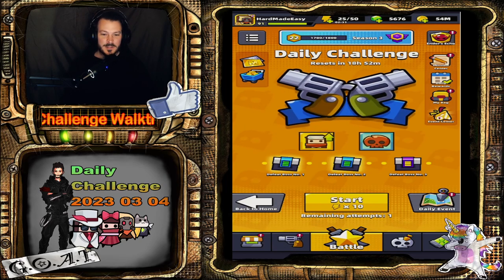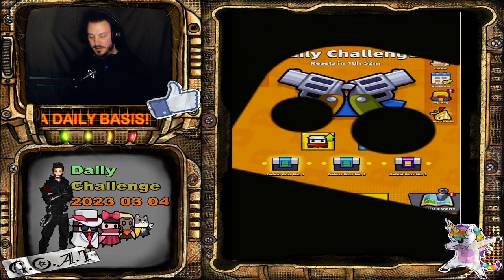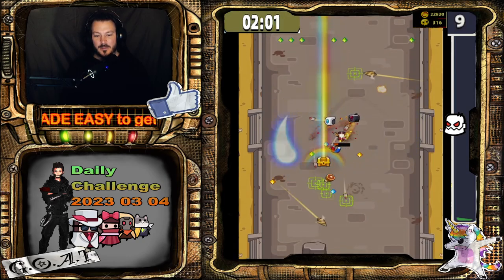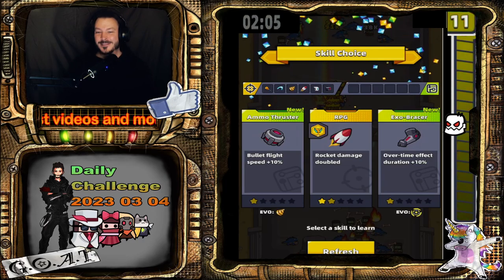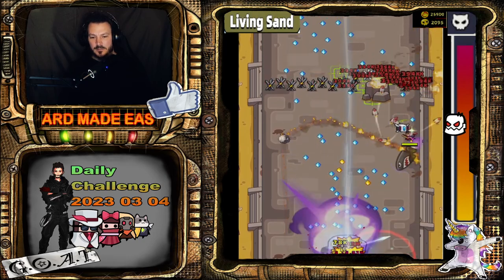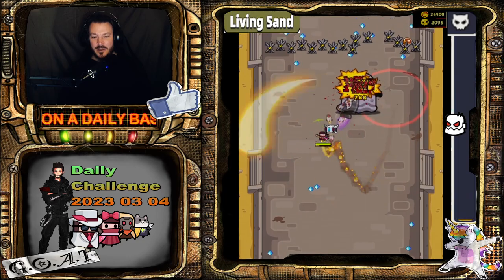Daily Challenge 2023 03 03 04 | Survivor io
Daily Challenge with my trusty Red Bat!

Buff: ATK +30% when below 30% HP
Debuff: Lose HP while stationary

My favorite weapons are bat, kunai and void power. When I know it will get crowded I pick the void power. When it is time for boss slappin kunai is my weapon of choice. And when I just feel to beat em up the baseball bat is a true favorite. I help you pick the best skills, best weapon, best gear, best tech for the job!

0:00 - Intro
0:25 - Daily Challenge 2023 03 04
02:00 - 1st boss: Bloomspinner
03:20 - 2nd boss: Rusher Papillon
04:40 - 3rd boss: Living Sand
04:25 - Outro